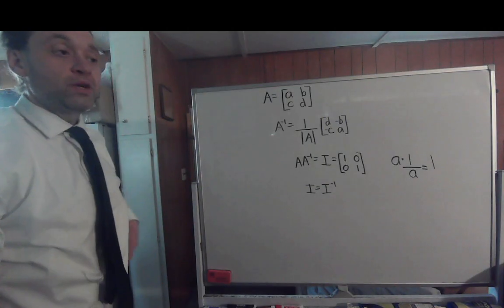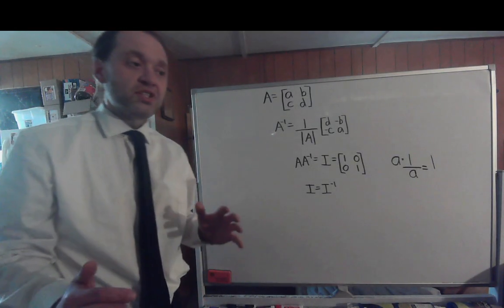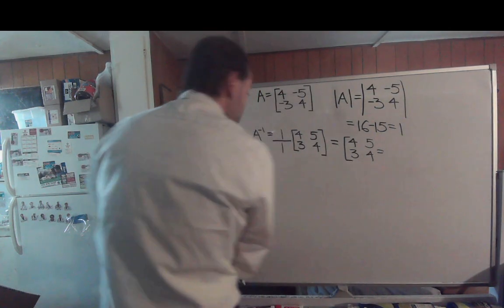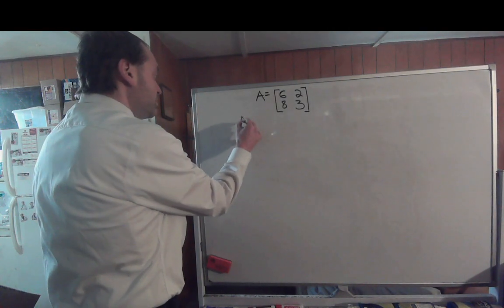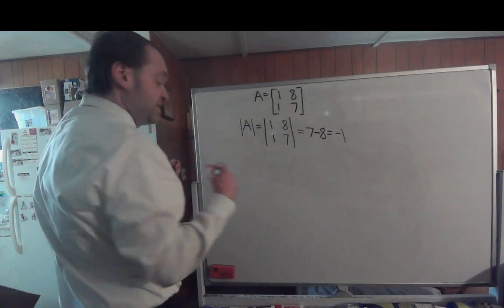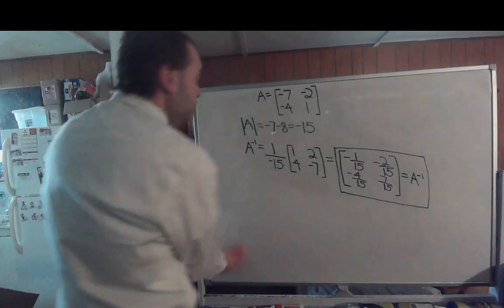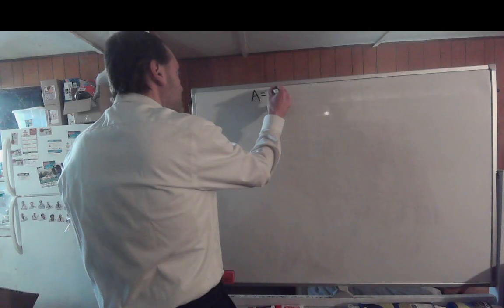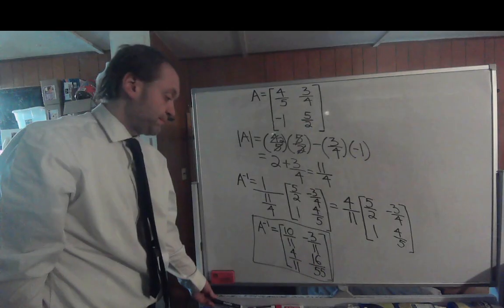The Inverse of a 2x2 Matrix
A Matrix can only have an inverse if 2 conditions are met:
1. The matrix is a square matrix.
2. The determinant of the matrix does not equal 0.

The shortcut for finding the inverse of a 2x2 Matrix.
You can check your work by multiplying the original matrix by the inverse matrix, and you should get the Identity Matrix.

Inverse Matrices are the closest we'll ever get to Matrix Division, but not actually since Matrix Division does not work.